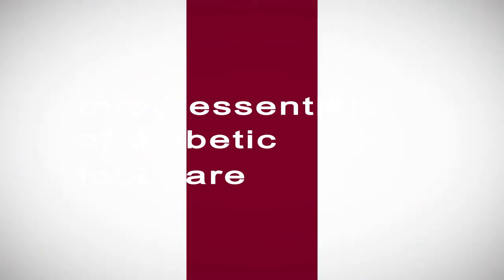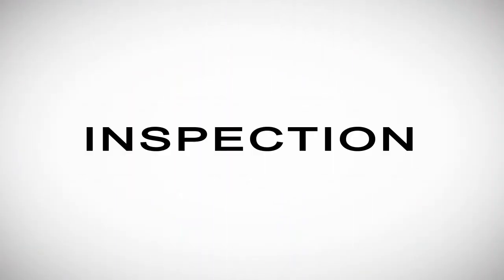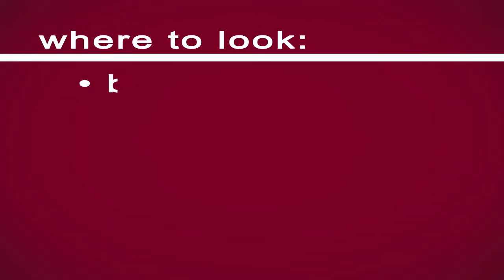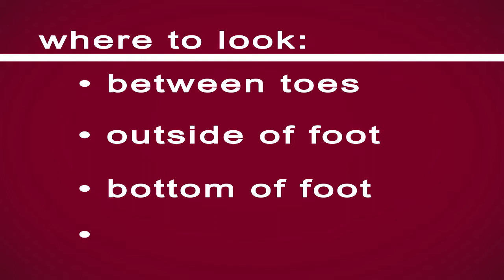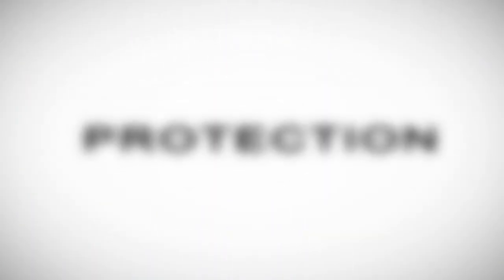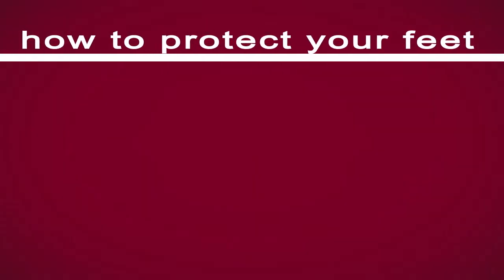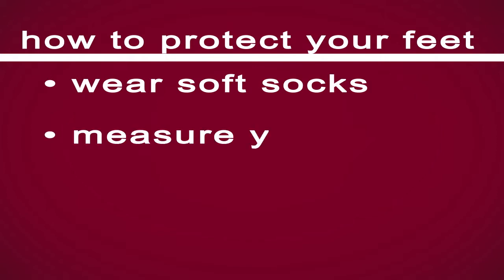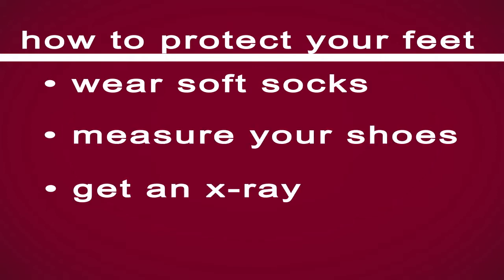What do Diabetics Need to Know about Foot Health?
Diabetes is a condition that affects many aspects of your body. An often overlooked area is your feet. Are you taking the proper precautions to avoid amputation and keep your feet healthy? Dr. Darren Silvester, podiatrist in Pleasanton, TX, explains the importance of proper diabetic foot care.